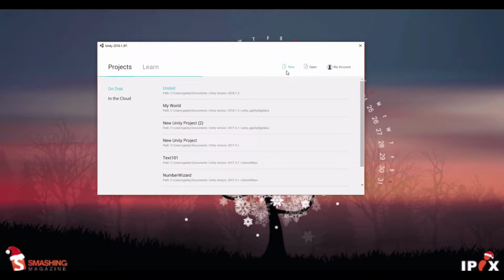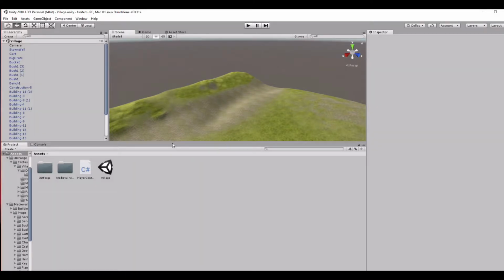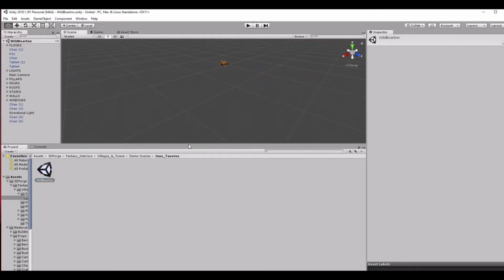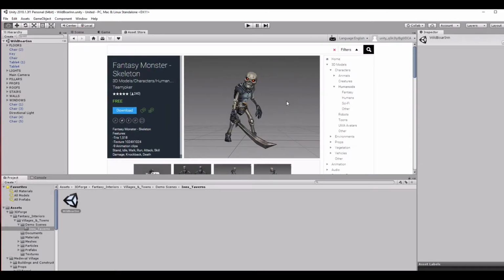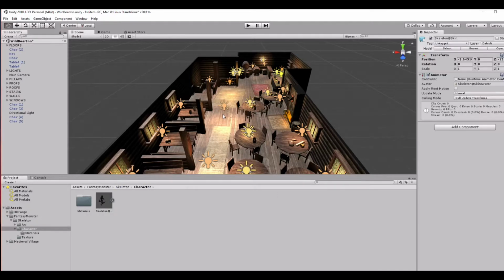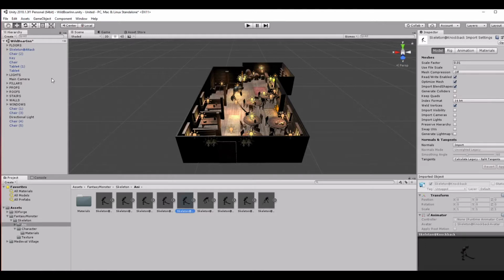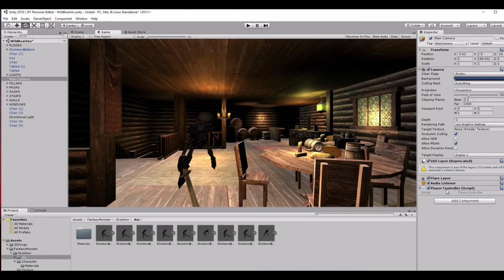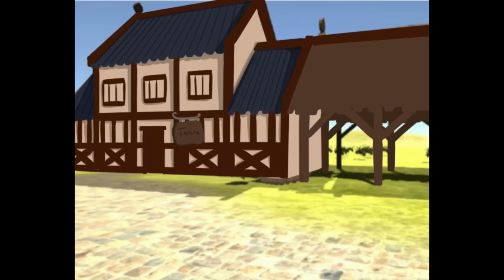ART HACK: How to Make Beautiful Backgrounds Quickly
Hey guys! In this video, I'll be showing you one of my favorite art tips. I use Unity for my backgrounds because it makes creating beautiful backgrounds waayy quicker than usual. Also... I suck at drawing backgrounds.